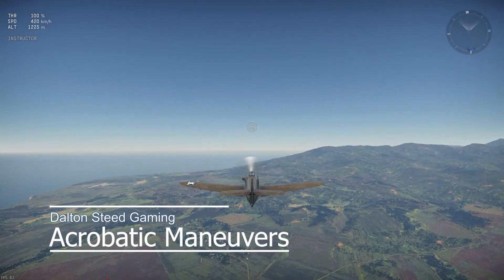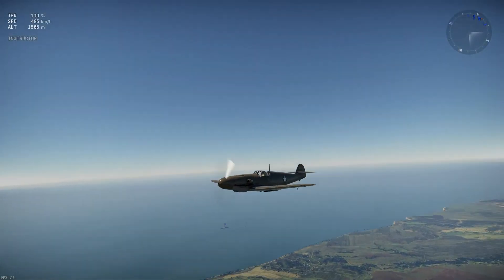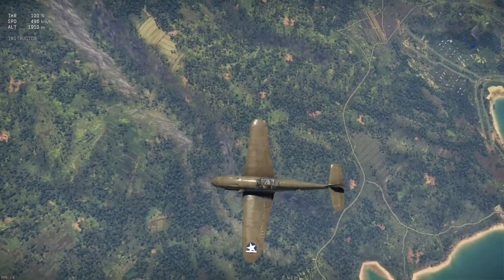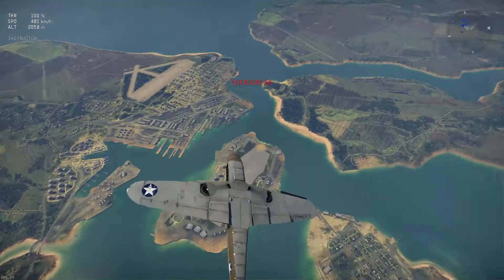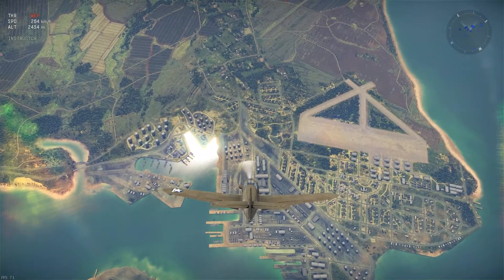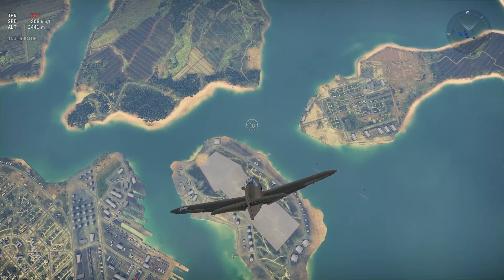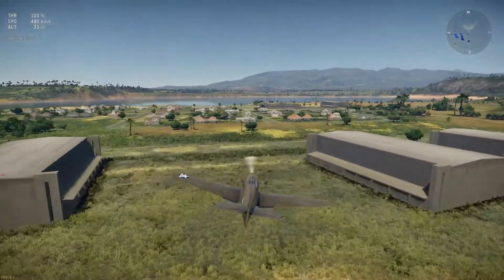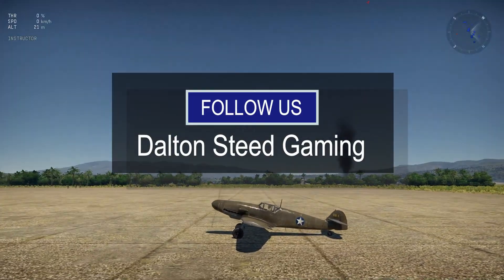ACROBATIC MANEUVERS! How to do acrobatics in WT!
Hello everybody and welcome back, today we will be doing acrobatic maneuvers!